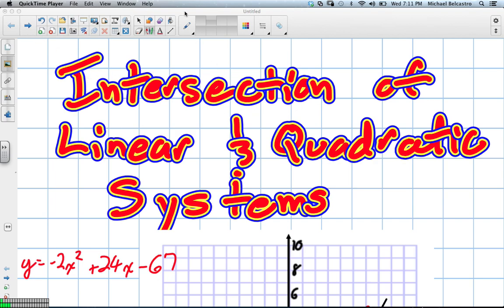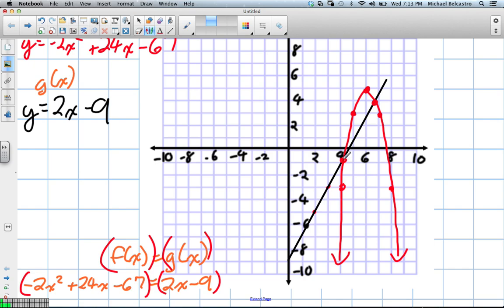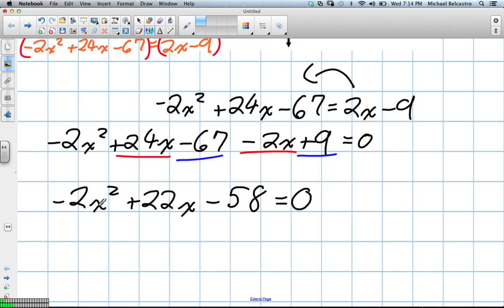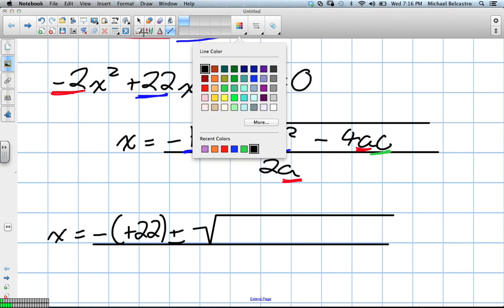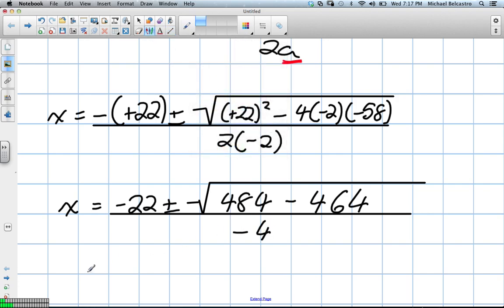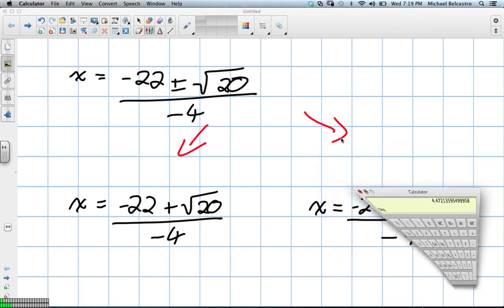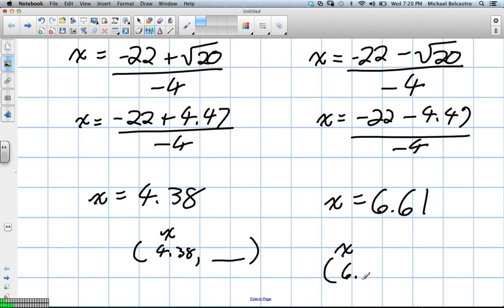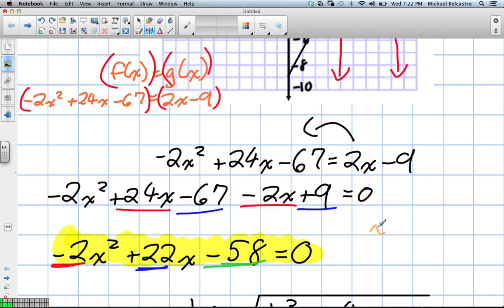Intersection of Linear and Quadratic Systems Grade 11 University Lesson 3 8 10 17 12